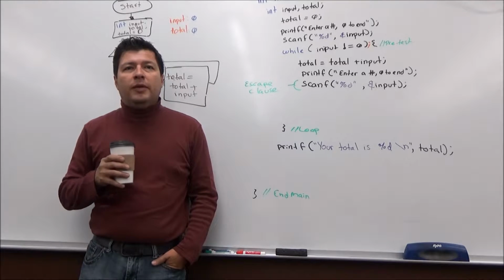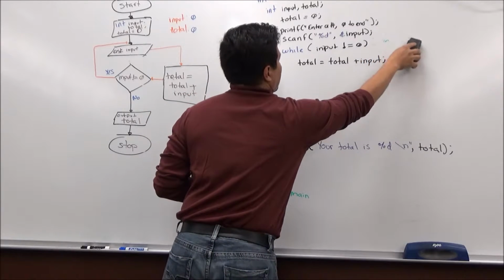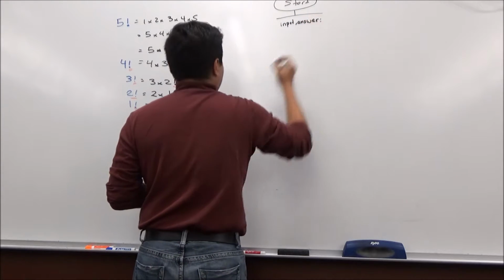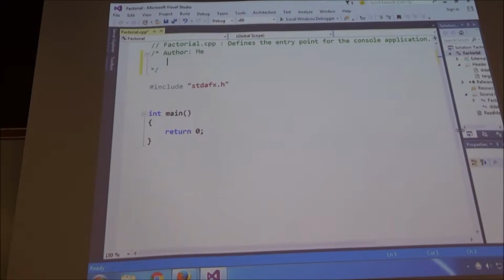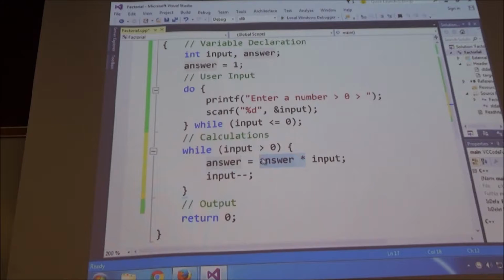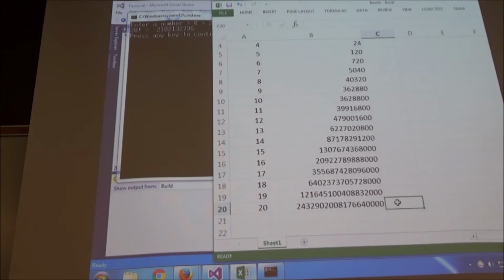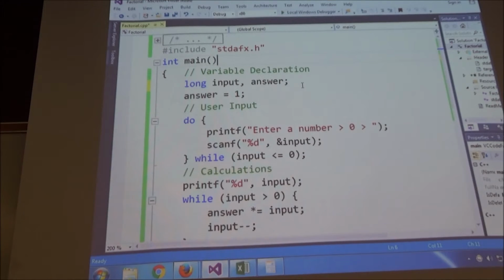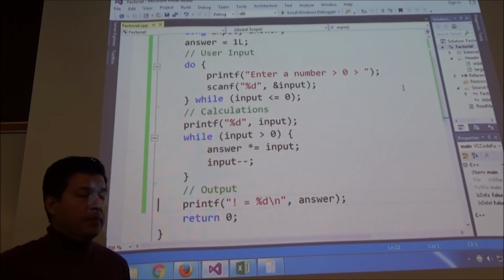While Loops Part II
Introduction to while and do while loops in C.